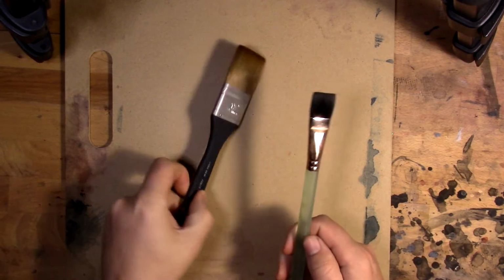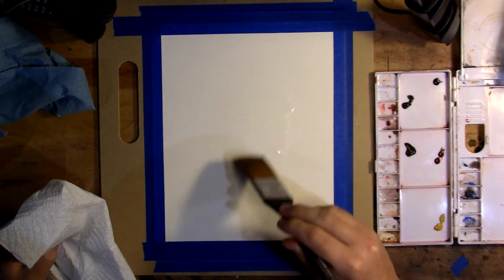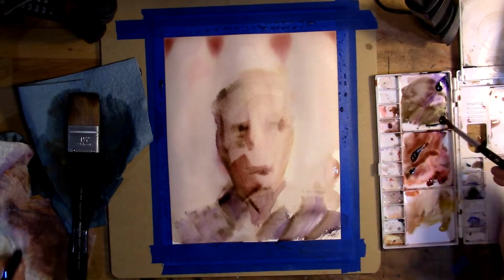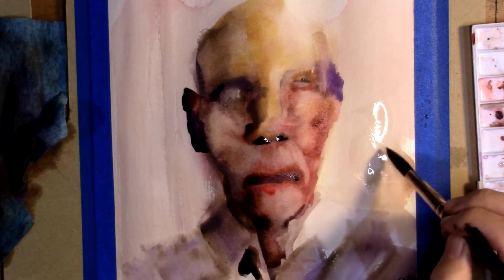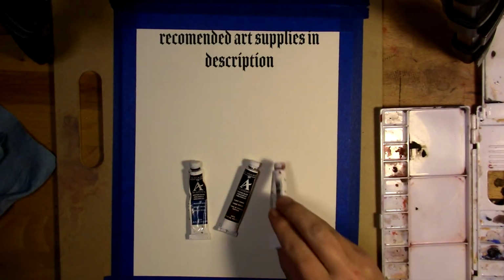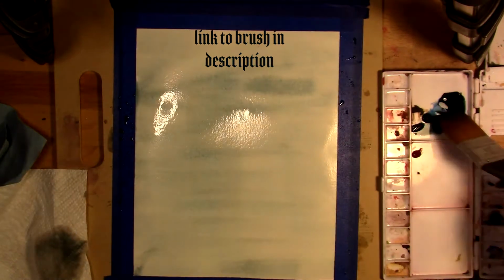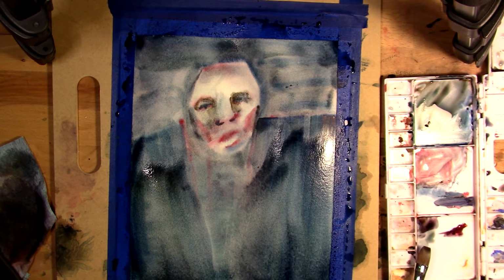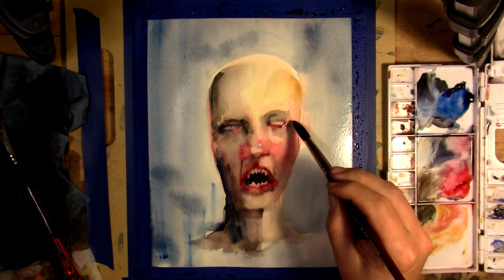Abstract Watercolor Portraits with a Big Brush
In This video, I do some painting with my new favorite watercolor brush the Princeton flat 1 1/2 inch watercolor brush
I give a hack for how to save money on brushes. I also review Neil Gaiman's American Gods and talk about expressionism.

Materials:
Princeton elite flat brush
watercolor paper
blue tape
water basin
yellow ochre
alizarin crimson
Dioxazine purple
prussian blue
burnt umber
Books:
Francis bacon book Francis Bacon the Image of Excess
the art book a great variety of artists all in one place The Art Book (Revised and Expanded 2020 Edition)
John Singer Sargent my favorite Sargent book Egon Schiele
American Gods